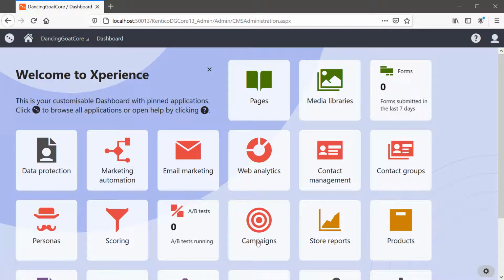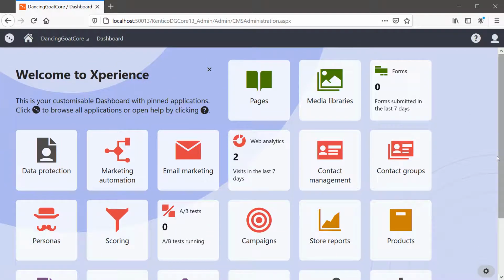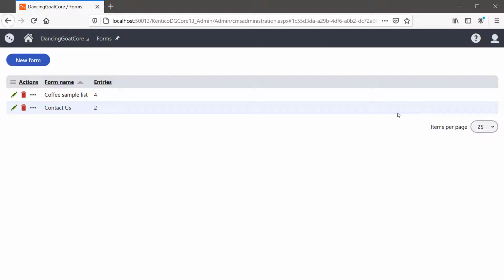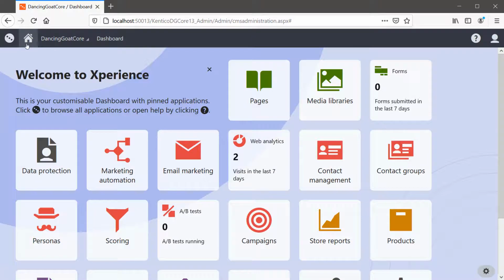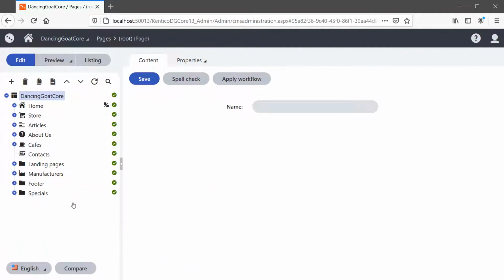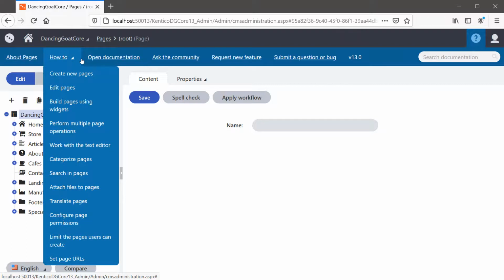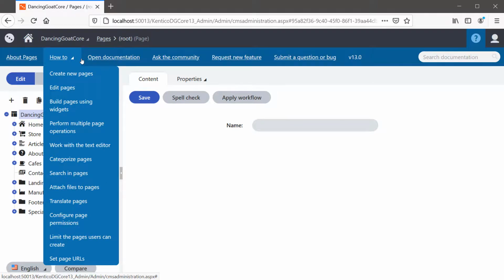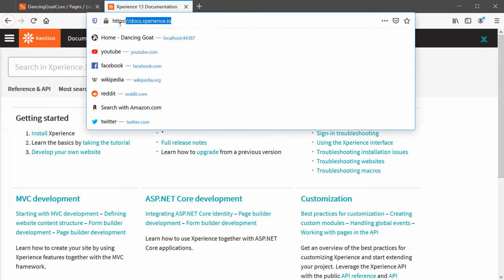Kentico Xperience 13 Tutorial: Using the administration interface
Have you just installed Kentico Xperience 13 and not sure what to do next? Find out how you can log in and navigate around the Xperience administration interface with ease.